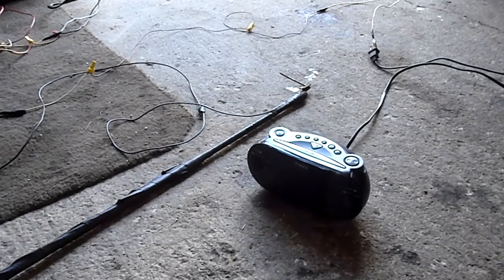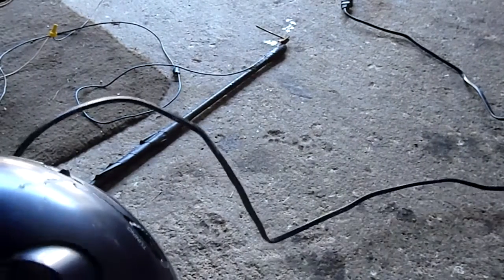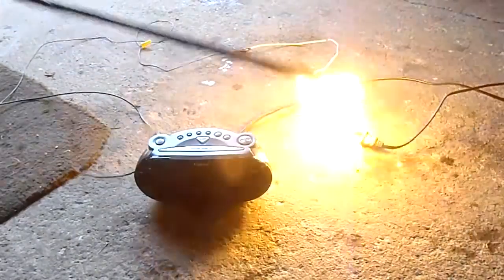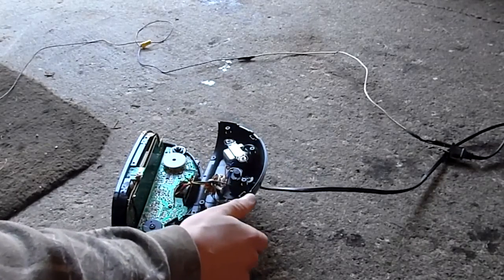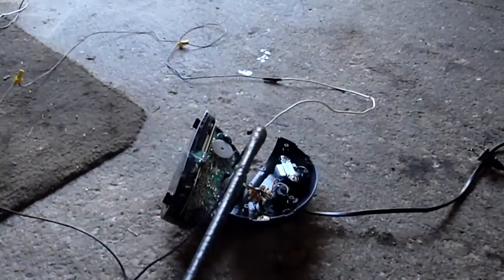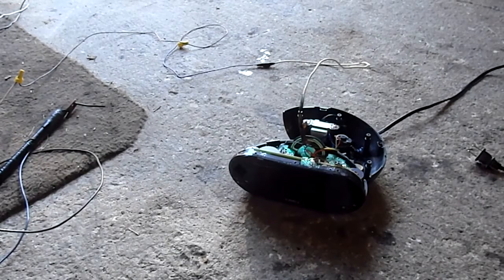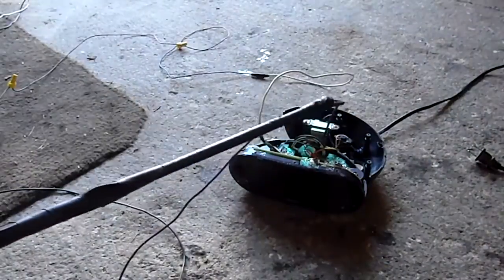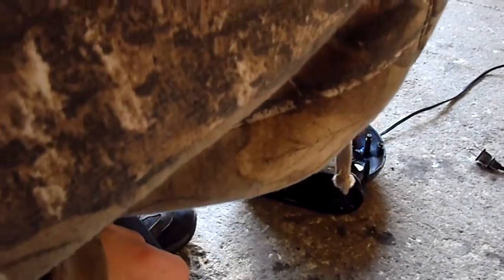Timex clock/radio VS 4000 Volts AC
The alarm and radio stopped working, so it was just a clock and my Mom didn't want it, so i introduced it to Twin Power. 4000 volts AC at 4 amps. 2 microwave oven transformers hooked together, working together.